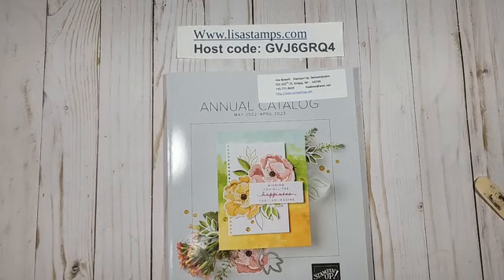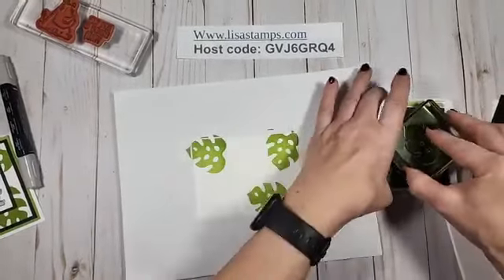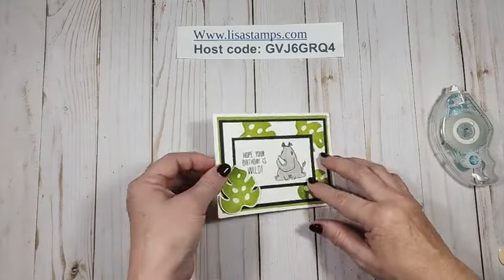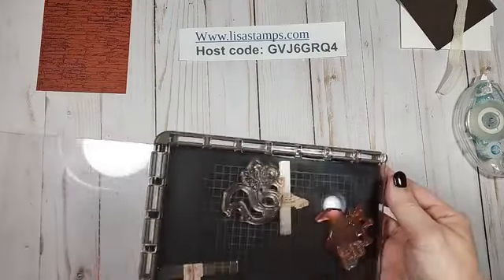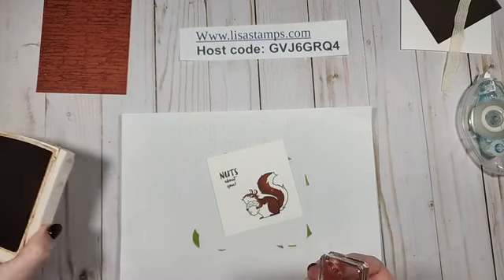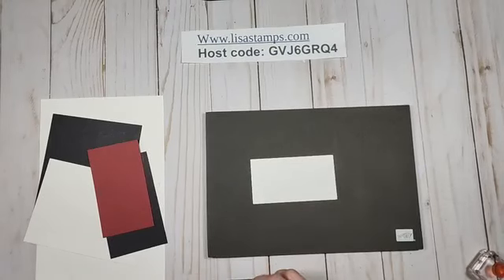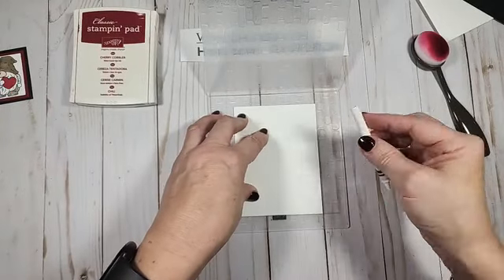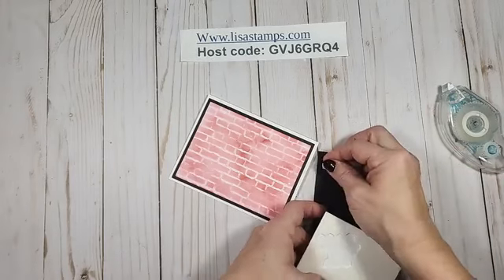Fun Cards Class to go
Get your card class to go with the Fun Cards class kit. Spend over 50.00 and Opal Rounds will be sent to you for FREE with your class packet! All the measurements, supplies and instructions to make these cards are included in the tutorial. Which will be emailed to you on Wednesday of that week. Class packet will be mailed on March 22nd.
You may shop from any of the current catalogs plus the clearance list